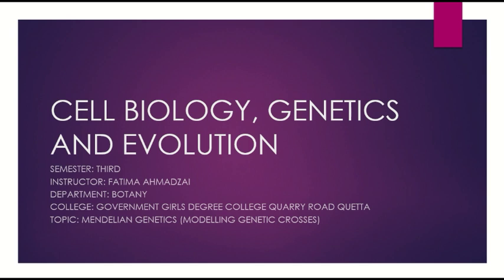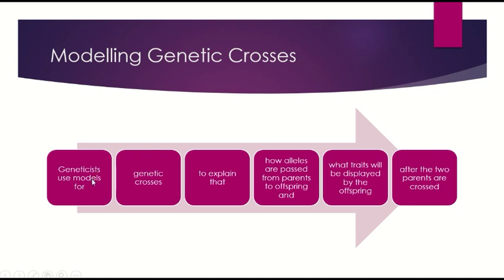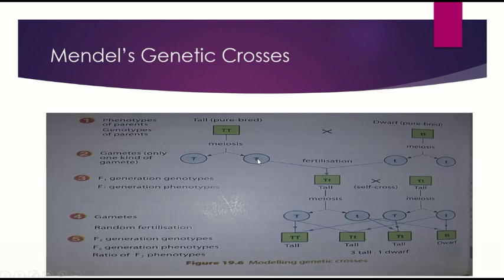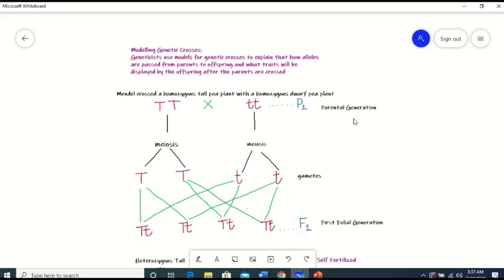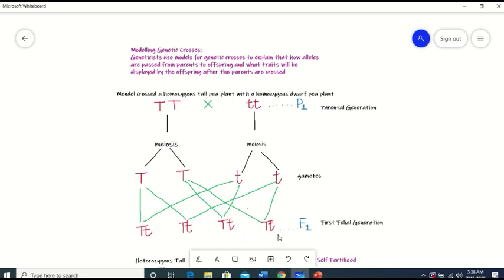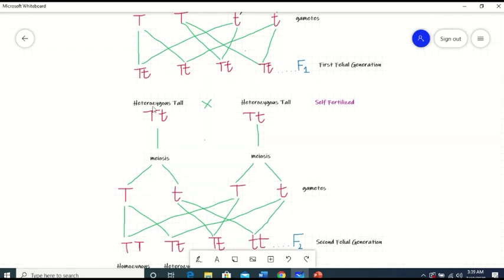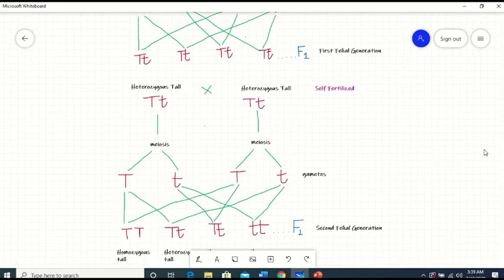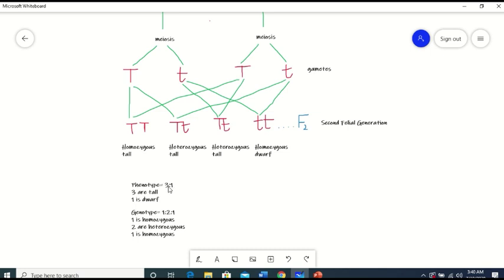Modelling Genetic Crosses